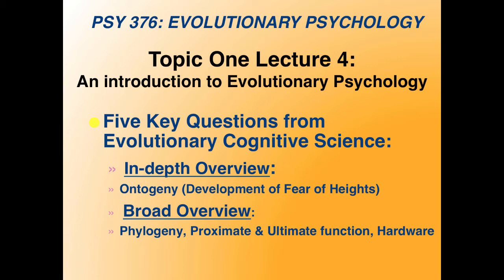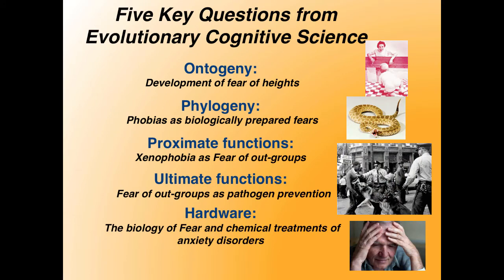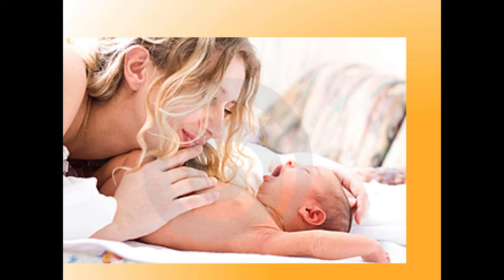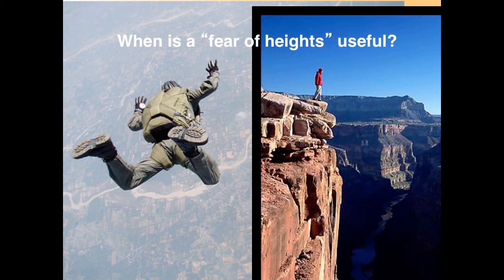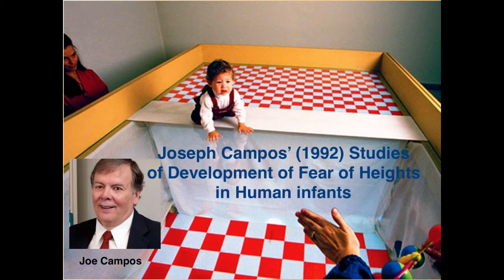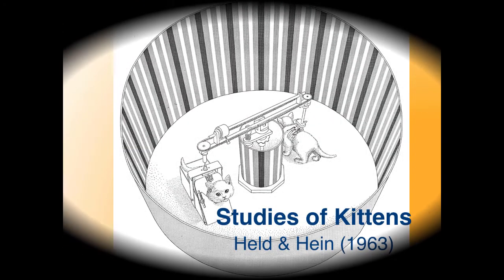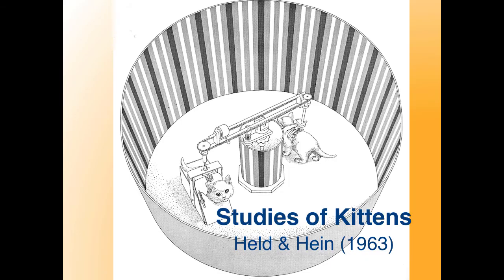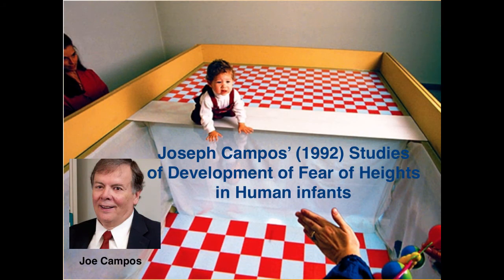TopicOne Lecture 4 part1